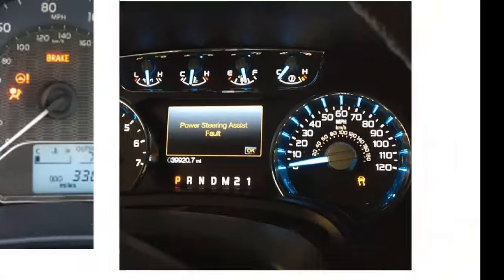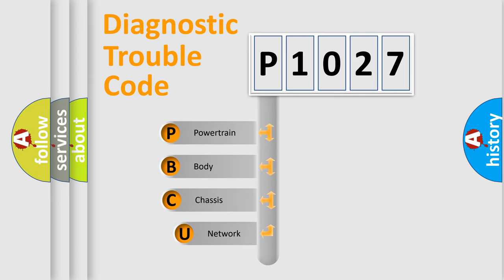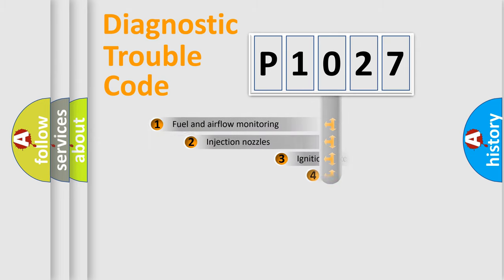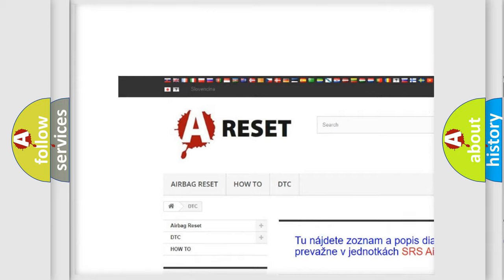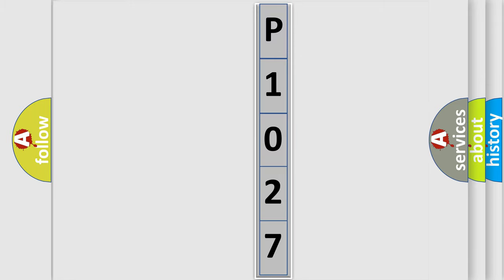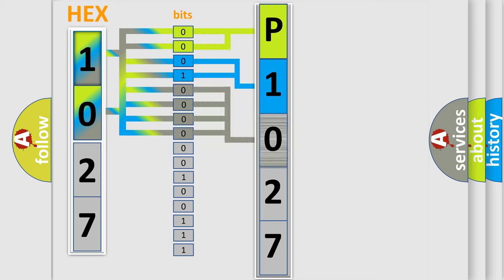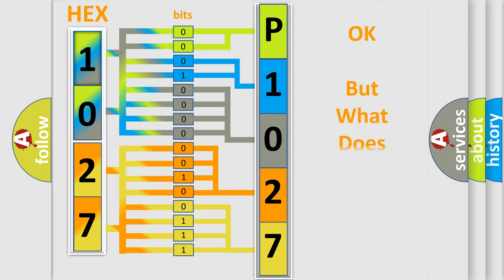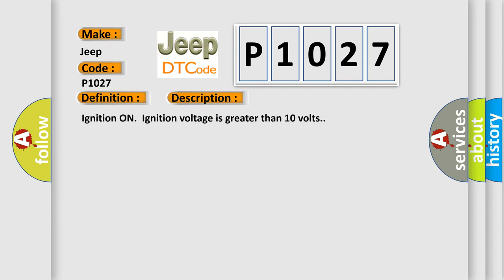DTC Jeep P1027 Short Explanation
Contents:
0:21 Basic DTC analysis according to OBD2 protocol standard.
1:48 Insight into programming
2:58 A diagnostically understandable description of the Diagnostic Trouble Code
3:05 Basic error definition

Make:
Jeep
Code:
P1027
Definition:
ABS Right Front Dump Solenoid Valve Driver Shorted
Description:
Ignition ON.Ignition voltage is greater than 10 volts.